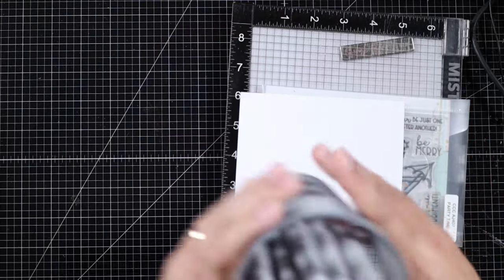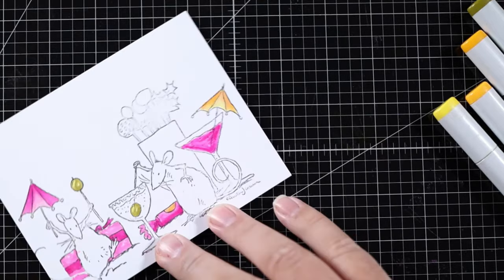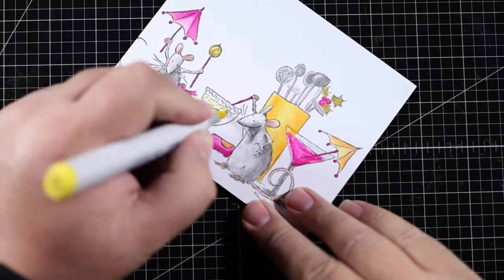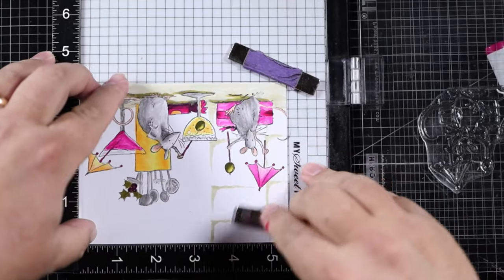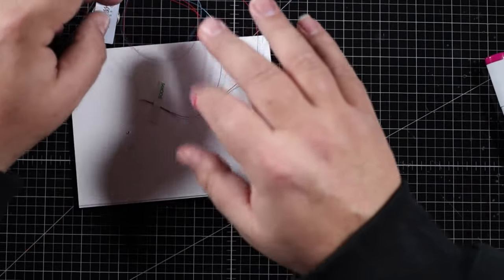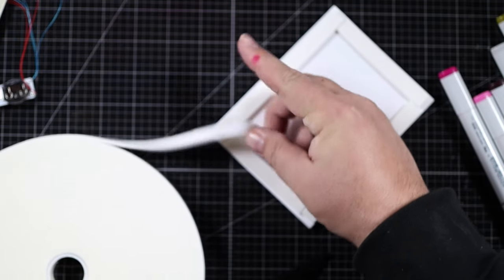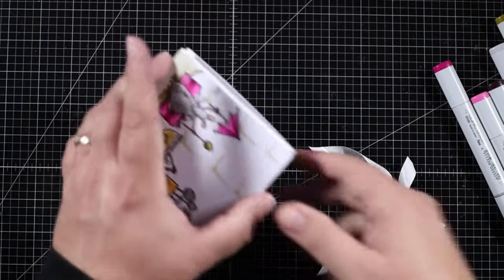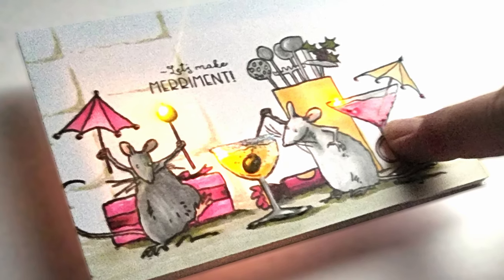3 Ways to Make Your Card Project Shine: Glitter, Lacquer and EZ-Lights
Hey my friends! Daniel West, here, with a card that shines in three different ways.

Intro Music Composed by Tommy Perry. Ask him to compose something for you!

• X-Press It BLENDING CARD Paper Pack of 10 XPBC250LTR – Simon Says Stamp

• MISTI BLACK PRECISION STAMPER VERSION Stamping Tool Kit blackm – Simon Says...

• Amazon.com : Accent Opaque White 8.5” x 11” Cardstock Paper, 100lb, 271gsm...
[ Amazon US ]

• Tsukineko VersaFine ONYX BLACK Ink Pad VF-082 – Simon Says Stamp

• RV02 - Copic Sketch Marker Sugared Almond Pink — Violeta Ink

• Scor-Tape 1/2" Double-Sided Adhesive by Score Pal
[ Amazon US ]